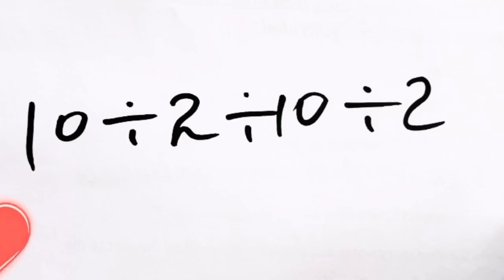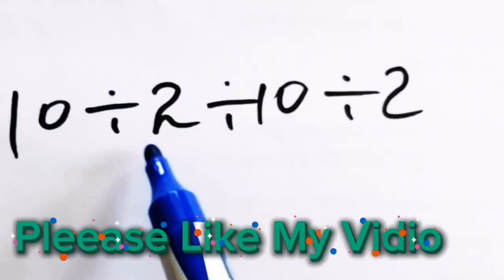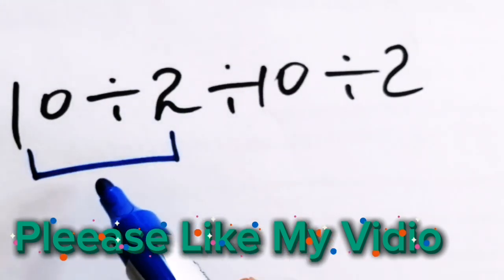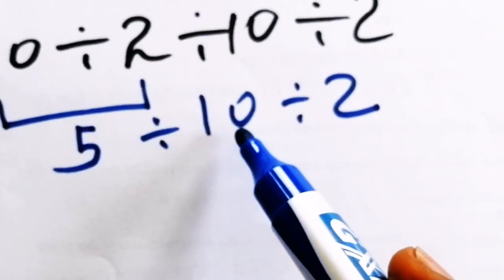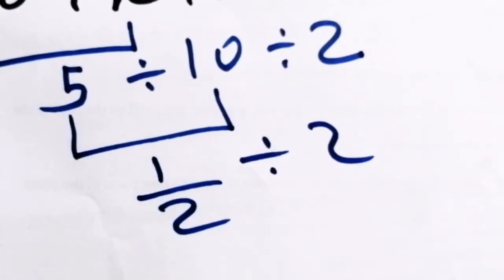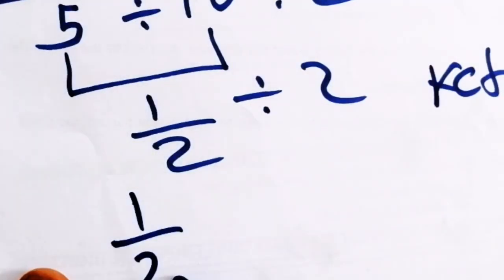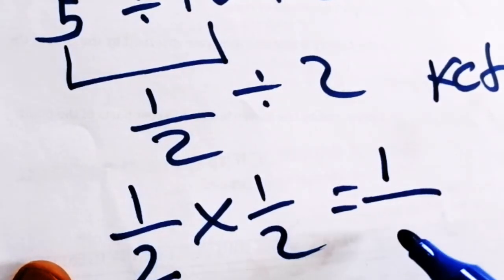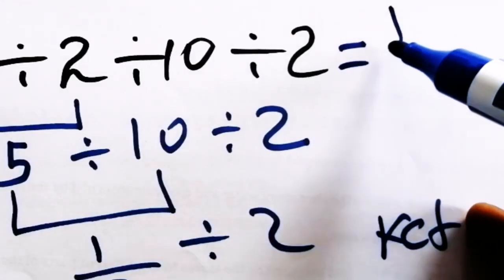"The most misleading math problem ever!"mathchallenge